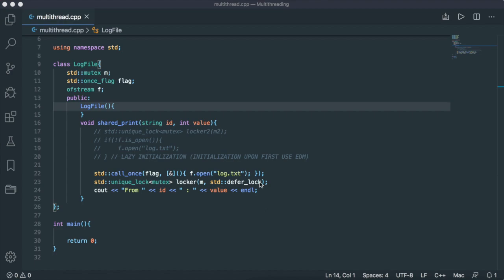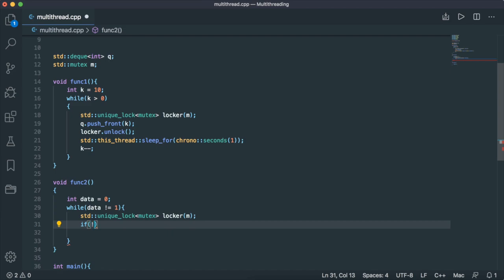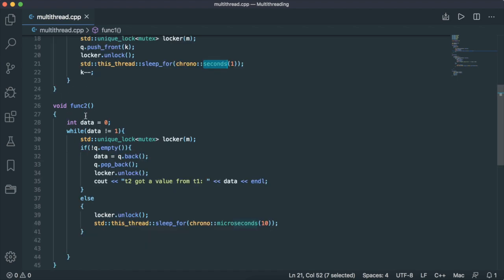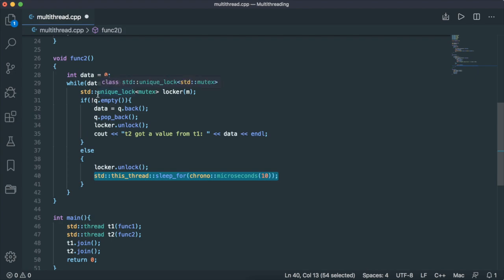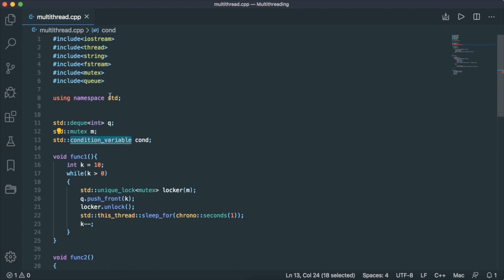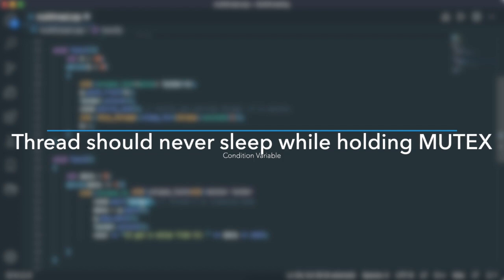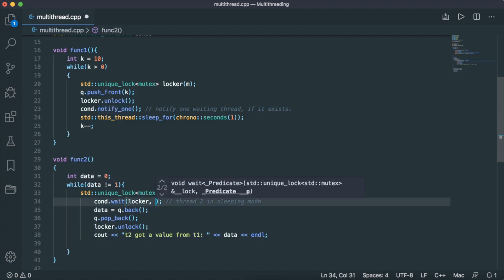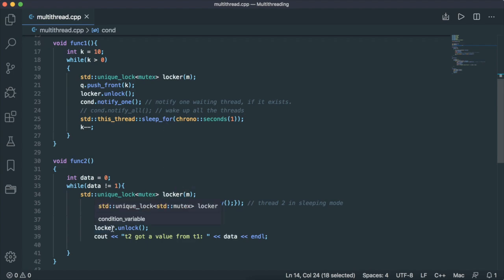Condition Variables | Advanced C++: Multithreading & Multiprocessing #6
In the sixth lecture of this series entitled "Advanced C++ Programming: Multithreading & Multiprocessing for Firmware and Embedded Systems and Applications", we talk about Condition Variables. The lecture is outlined as follows:

00:00 Intro
03:43 Code Efficiency
04:35 Deciding on Sleep Duration
05:04 What are Condition Variables ?
06:37 Thread should never sleep while holding a MUTEX
07:30 Spurious Wake
08:00 Predicate
08:21 Wake up all threads by notify_all
09:14 Outro

Credits:  @Google   @YouTube    @Microsoft   @Microsoft Visual Studio